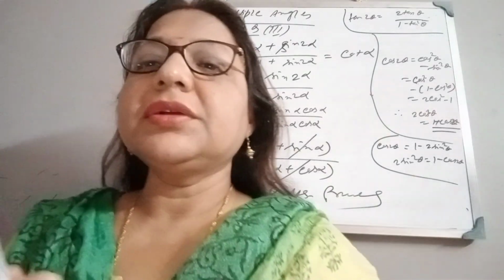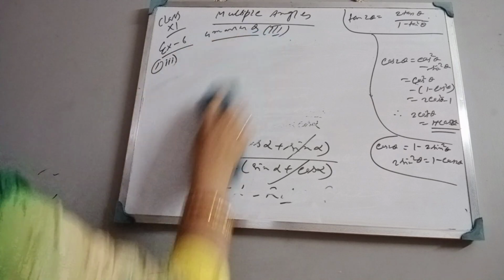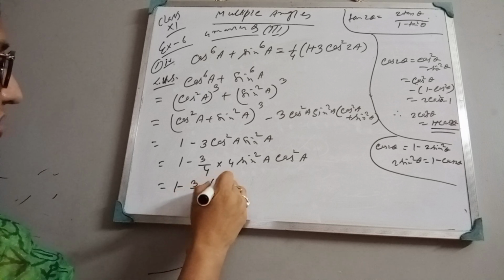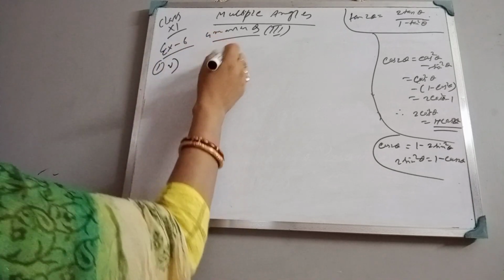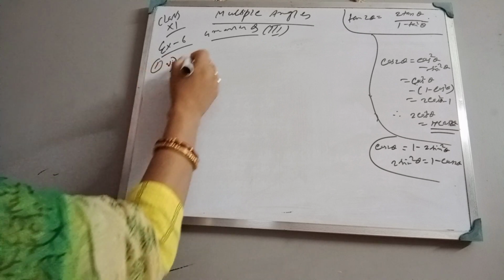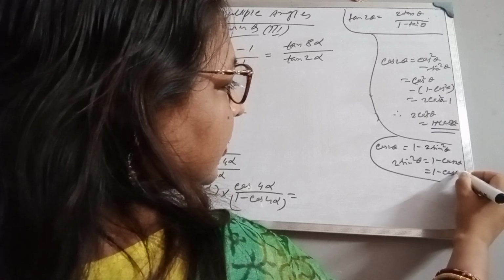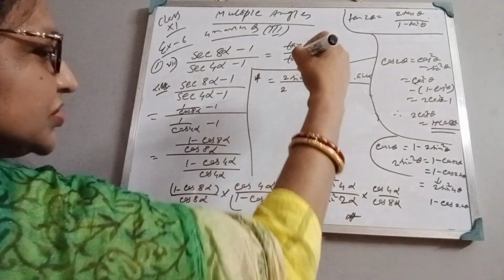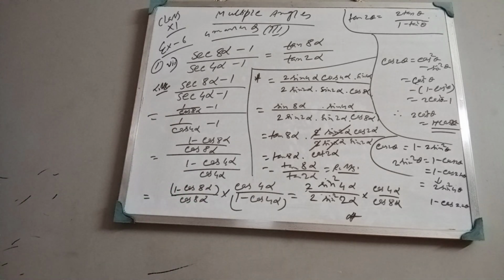Class 11 Maths (Trigonometry) Multiple angles -part -2